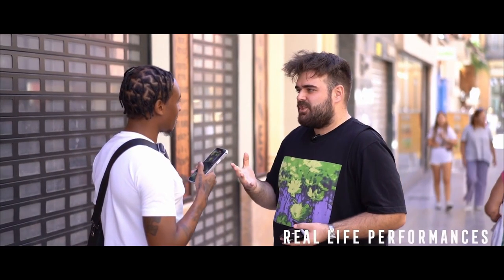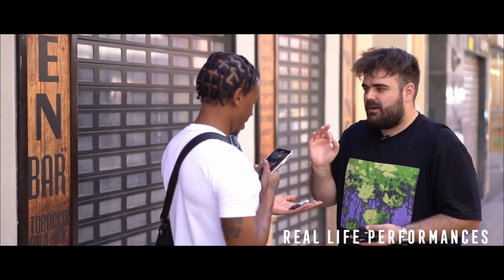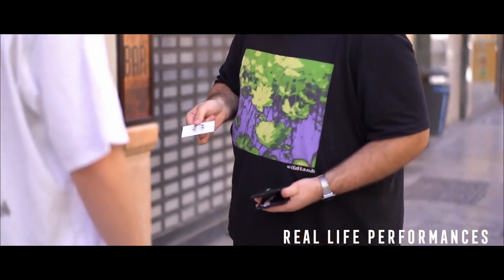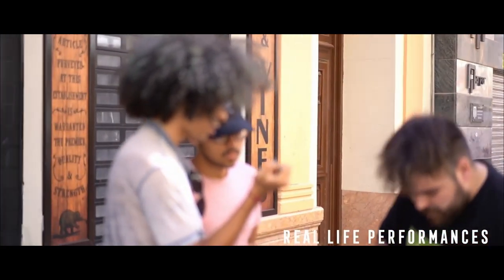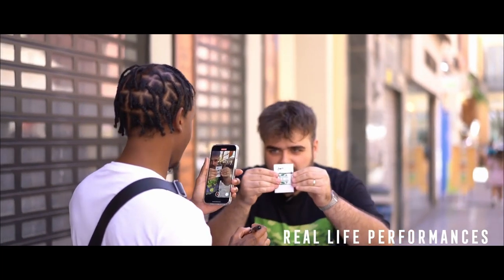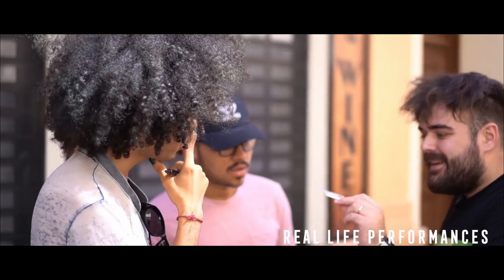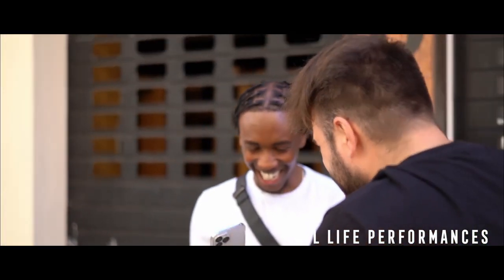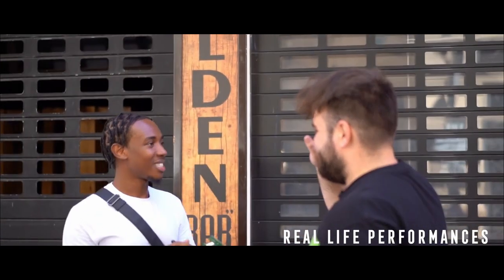ZIGYZAG - Julio Montoro